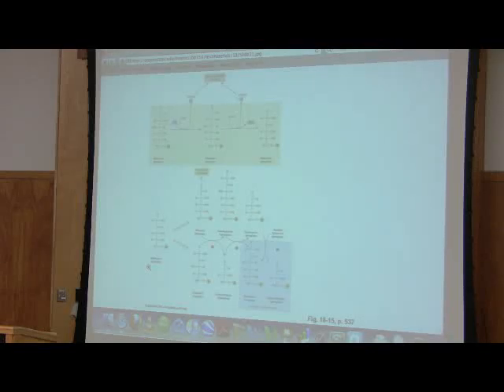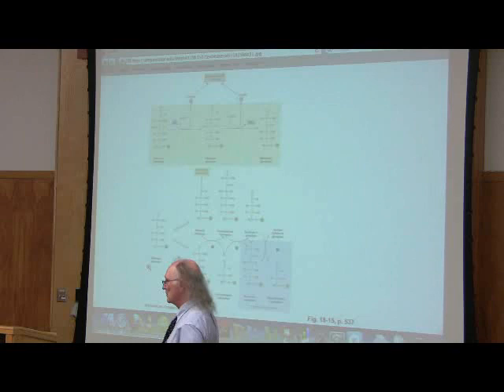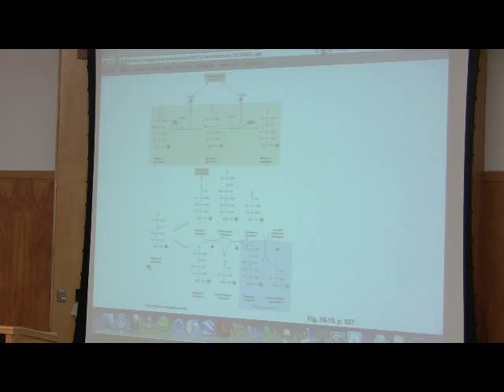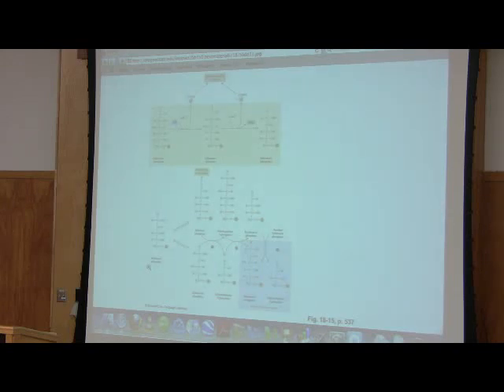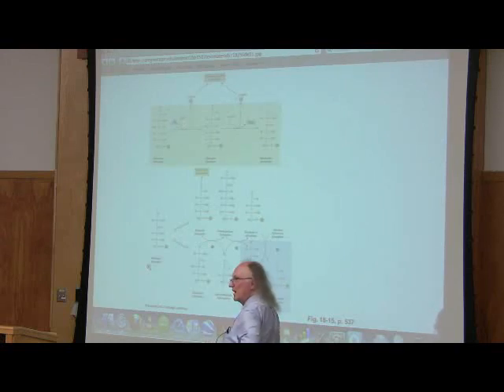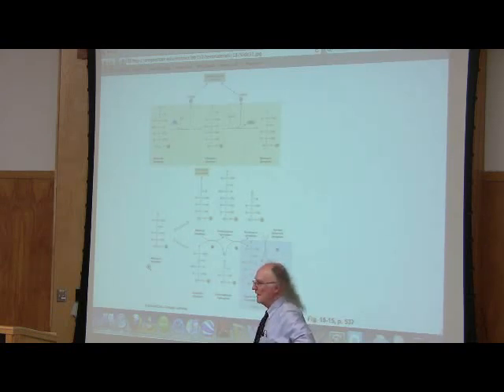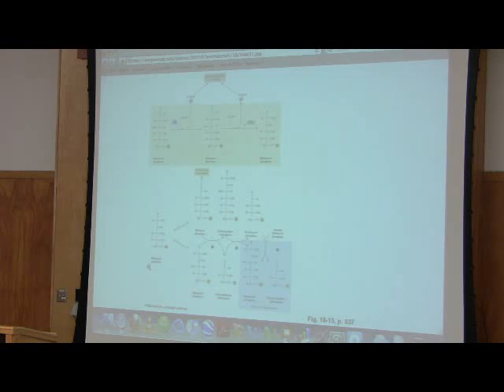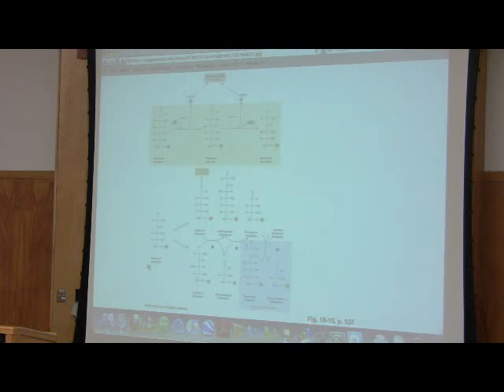Glycogen Metabolism by Kevin Ahern, Part 4 of 4